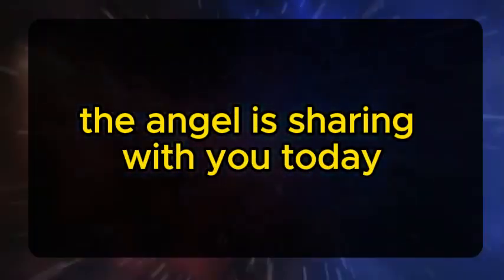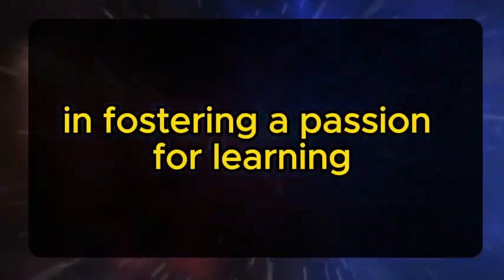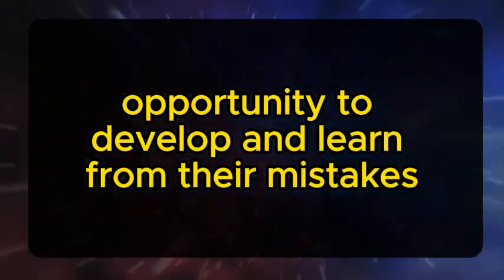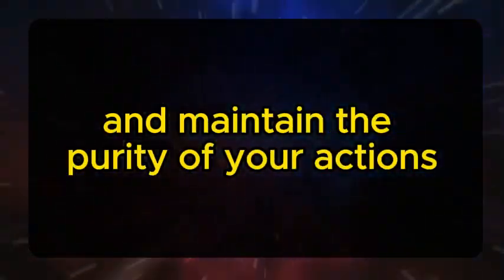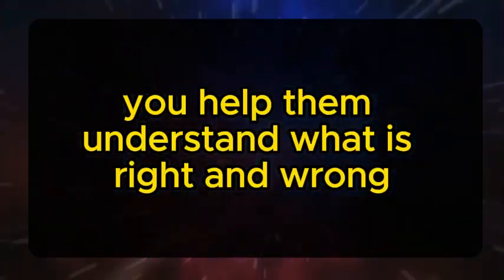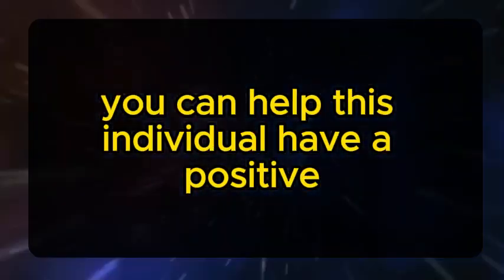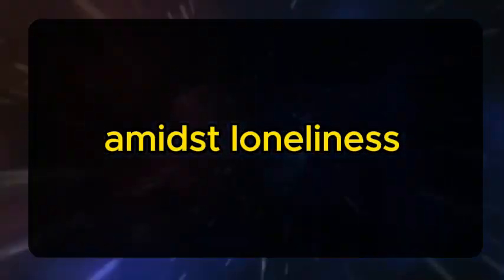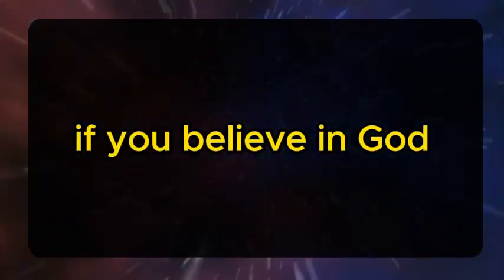God message: THEY ALL TEAM UP TO DESTROY YOU BECAUSE THEY ARE AFRAID OF YOUR...✝️God Miracles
god message for you today
god says
god message today
god message for me today
gods message for me today
god message
urgent message from god
universe message
god's message today
prophetic word
gods message today
gods message for you
god blessings message
jesus
god
god message for you
angel numbers
jesus message
gods message for you today
gods message
god message today for me
jesus christ
gods message today for me
christian motivation
daily prophetic word
god message for me
god miracles today 1111
urgent message from god for you today
god's message for me today
angel says
god's word today
daily prayer time with god
angel message
the god jesus says
gods massage
god's message
law of attraction
angel
bible
god's message for you today
affirmations
gods important message
god blessings today
prophetic word today
angel messages
universe messages
manifestation
angels are saying
angels messages
miracles
angelic blessings
jesus blessings
motivation
universe
god messages for me today
god's message for me
christian
urgent god message
gods messages
god helps
god says to you
god says to me
message from the universe
lord message
daily prayer
god message video
god miracles 1111
god say
message from god today
faith quotes
angels blessings today
bible verse of the day
god's word
bible message
gods message for me
message of god
bible quotes
meditation
angle message
prophetic word for today
god's message for you
god's message for today
god message for today
argent message from god
jesus message today
bible god quotes
life quotes
the lord's helps
jesus quotes
1111 urgent message from god
Lord Jesus Helps.

Credits:
Voiceover - Receieve God Blessings
Video - Pixabay and StoryBlocks